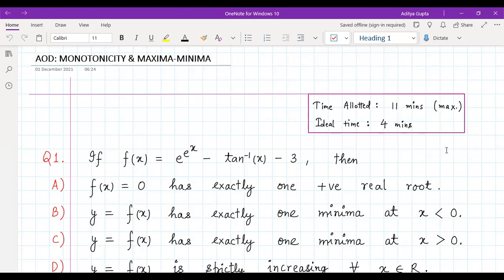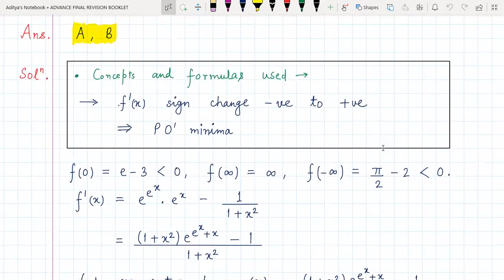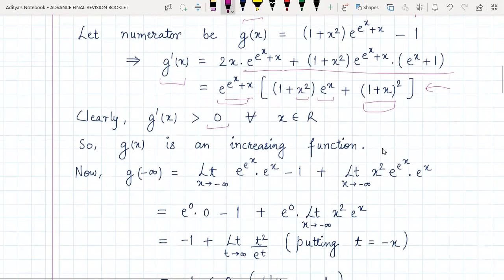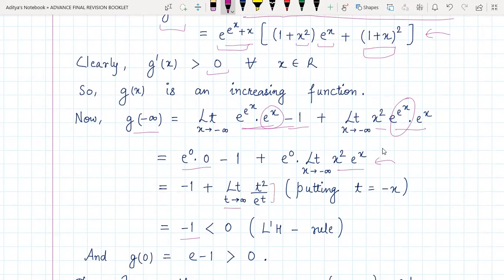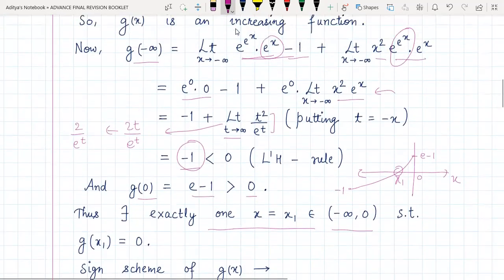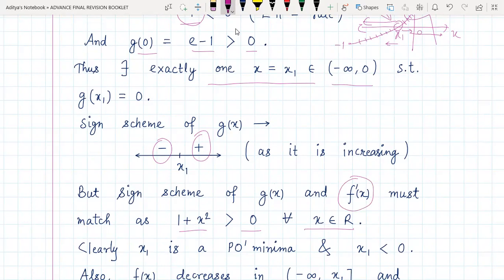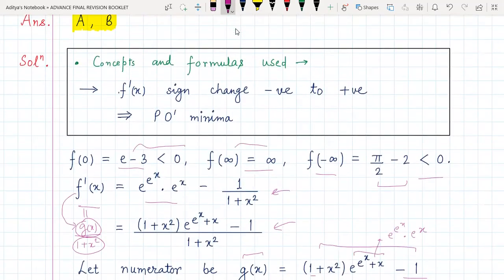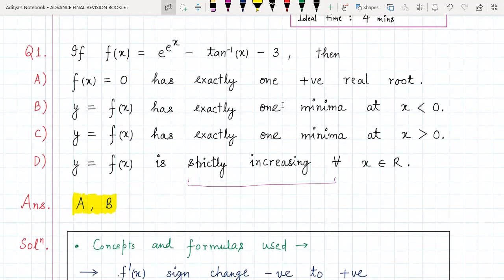APPLICATIONS OF DERIVATIVES: MONOTONICITY + MAXIMA - MINIMA | JEE MAINS and ADVANCED | Q1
Let f(x)= e^e^x - tan-1x - 3 then
A)  f(x)  has exactly one positive real root.
B)  y = f(x)  has exactly one minima at negative x.
C)  y = f(x)  has exactly one minima at positive x.
D)  y = f(x)  is strictly increasing for all real x.